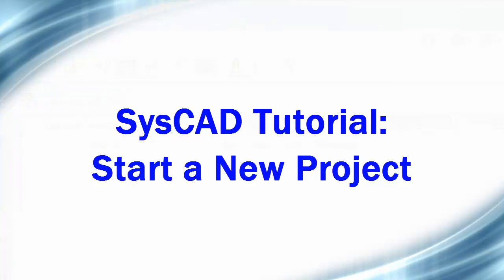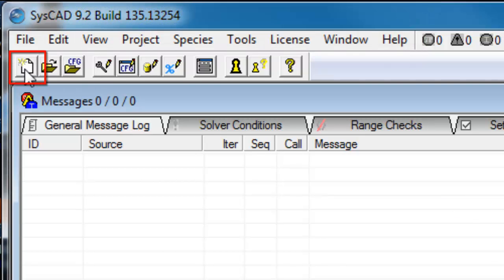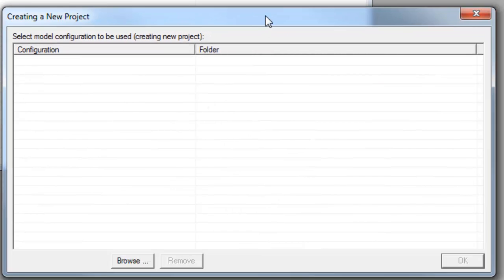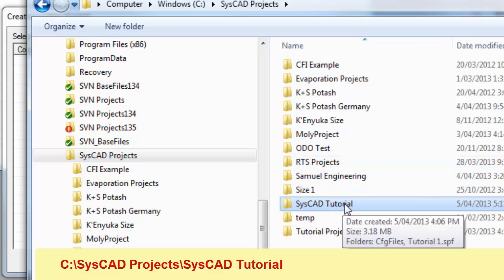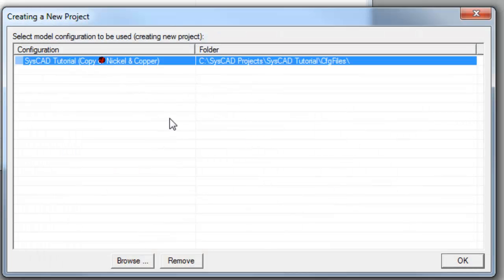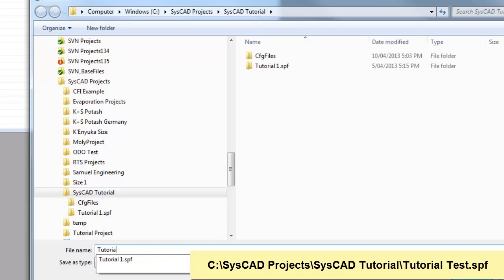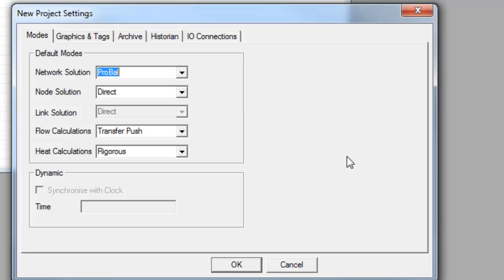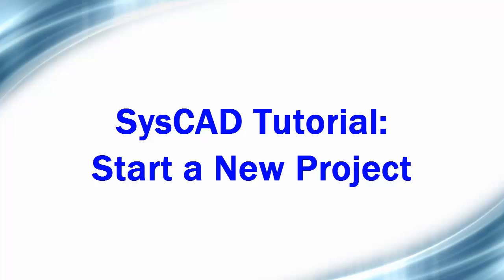Tutorial Section 2.3 - Start a New Project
This shows you how to start a New Project using an existing configuration file.